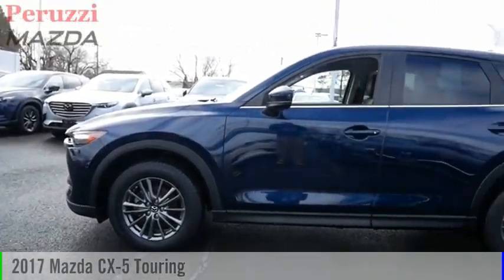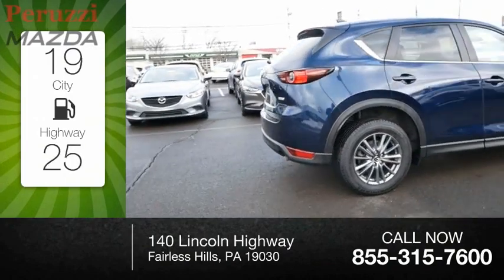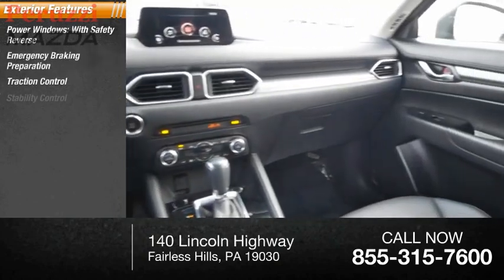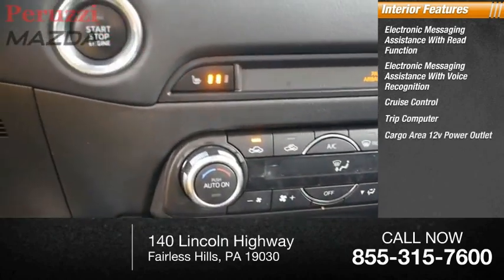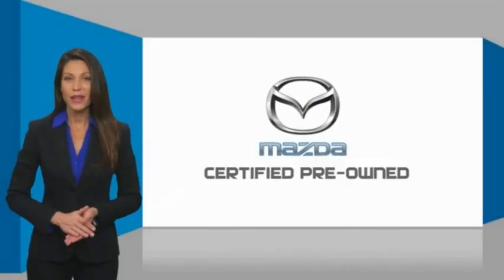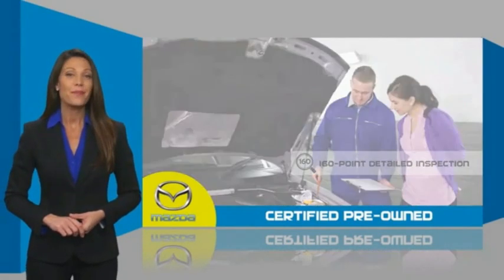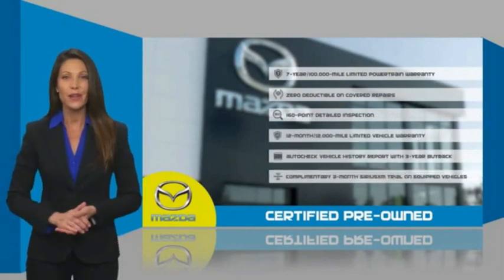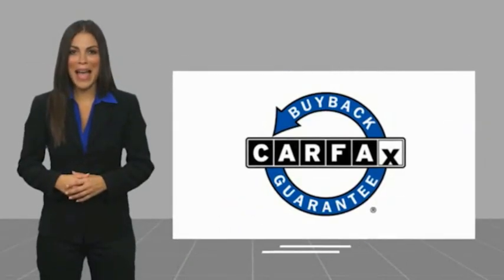2017 Mazda CX-5 Fairless Hills PA 2457P